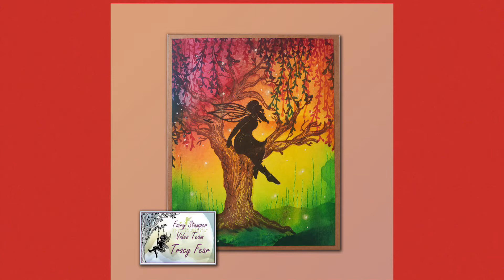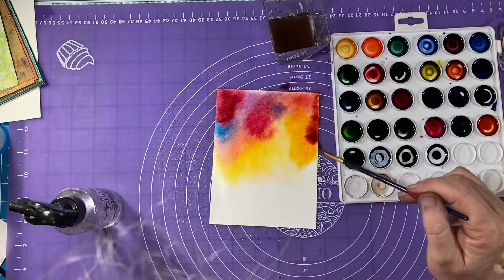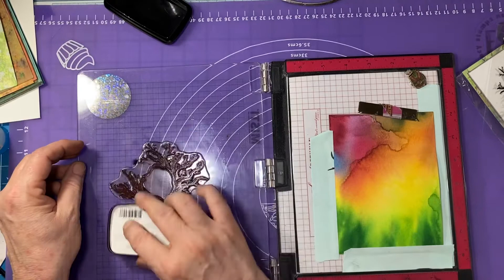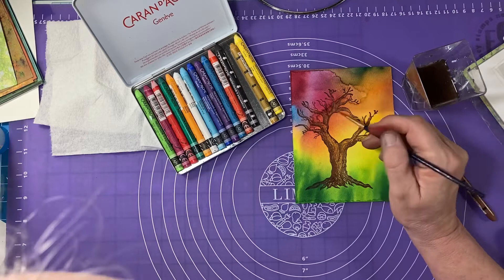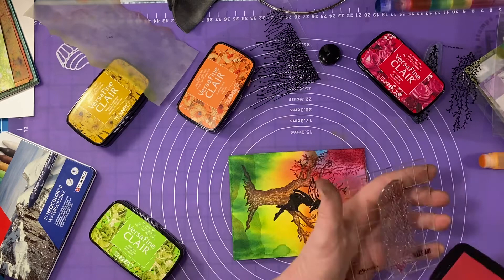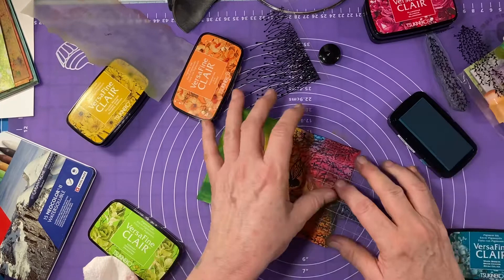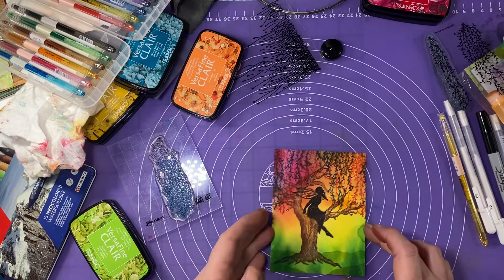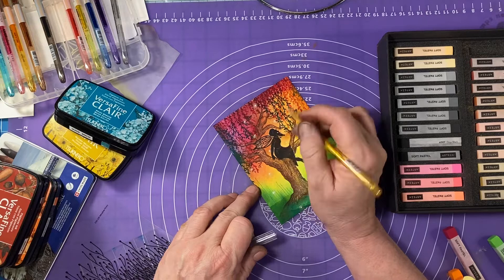Tara in a Tree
This is a video also published on Fairy Stamper's YouTube channel as a design team member.